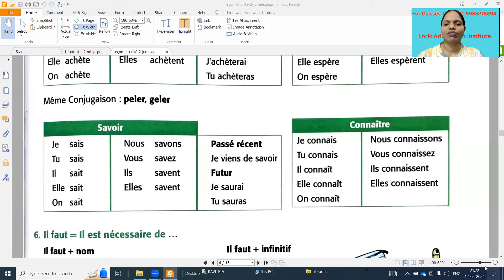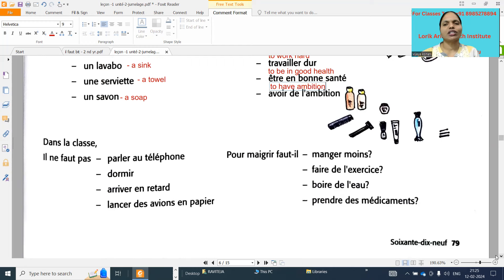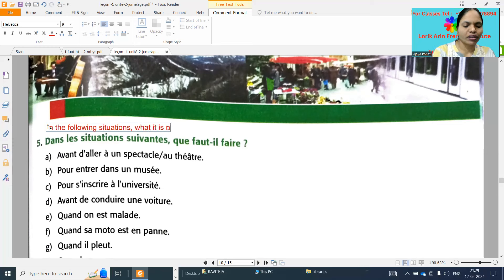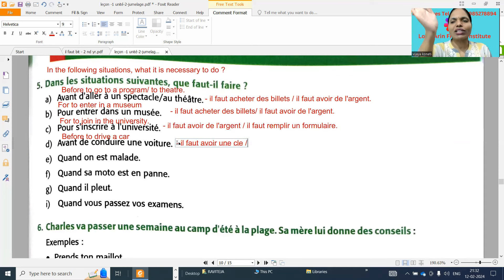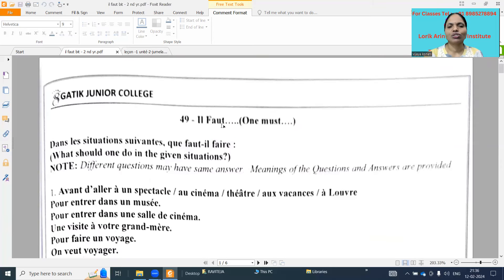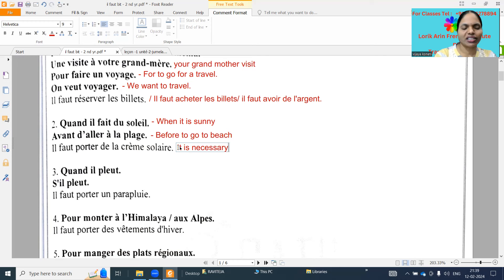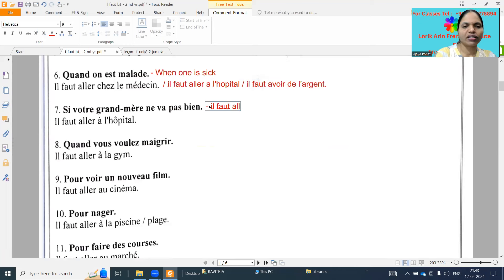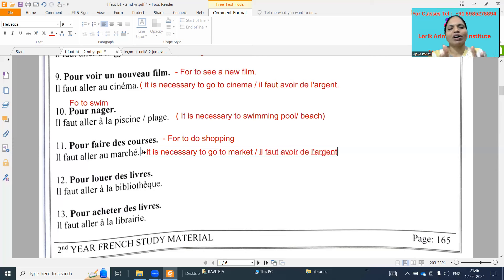Il faut (It is necessary of ) - Part - 1 - 2 nd Yr Inter - French Grammar - TS / AP : 8985278894.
TODAY'S LESSON SUMMARY: In this video, I am showing  Il faut  bit - It is necessary of - Part-2  - Jumelage Textbook in French Telengana  State Board and Andhra Pradesh State Board.
This video is very helpful for basic French learners who is studying Intermediate 2 nd Year French as second language in Telengana State and Andhra Pradesh State Board.

Watch the video and let us know your opinions, suggestions etc. through your valuable comments.

Get in touch with us for online/offline French classes and for More question papers with answers and For Material : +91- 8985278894.
Classes offered:
 DELF A1, A2, B1, B2
 TEF, TCF, TEFQ, TCFQ etc.

Spoken French Course, CBSE / ICSE French, intermediate, degree (all semesters) and engineering (all semesters) etc.

Translation, Subtitles for Films n Short Films and Dubbing in French to English, Telugu, Hindi  Vice Versa.
# ilfaut
vijayakoneti telenganastateboardIPEFrench # Osmaniauniversityfrench